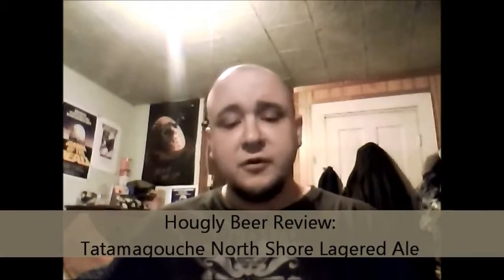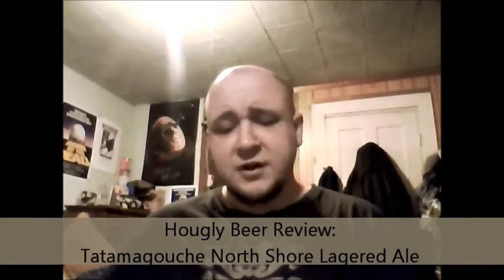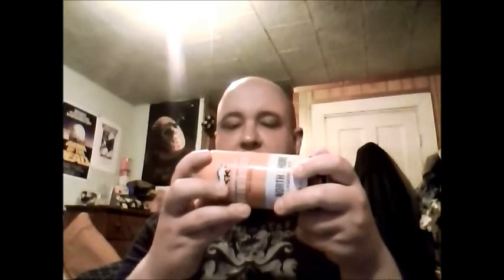Hougly Beer Review: Tatamagouche North Shore Lagered Ale.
Trying a beer from one of NS's newest breweries. Too long of a review for ya? Cry about it.